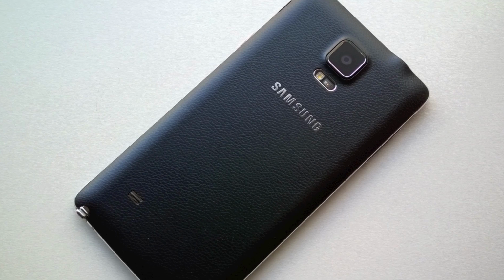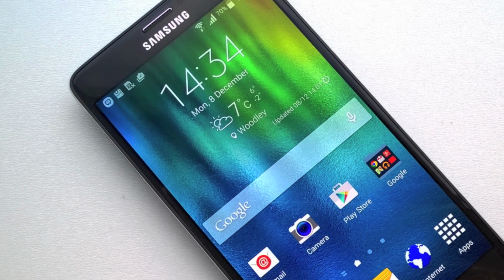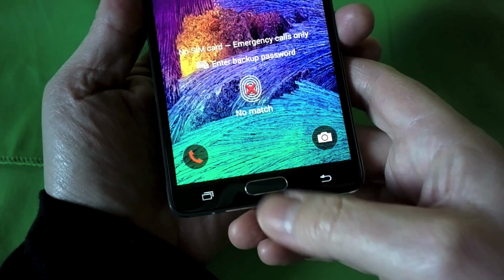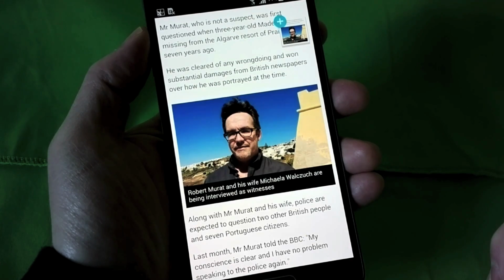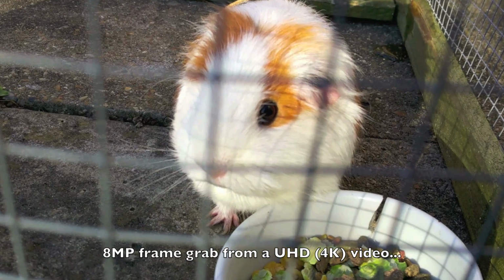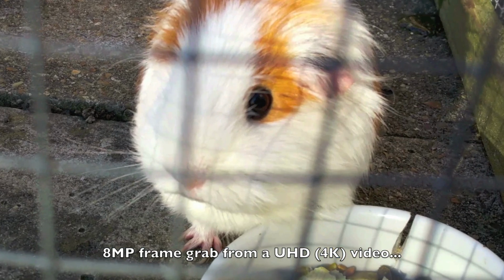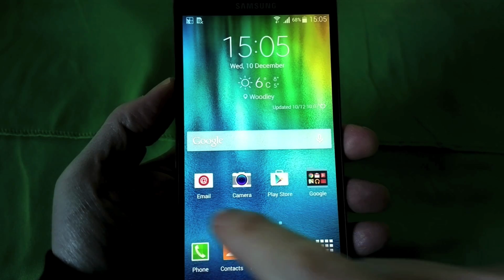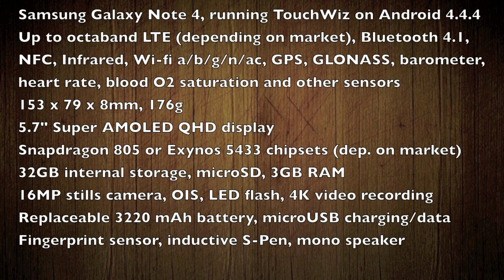The Phones Show 241 (Galaxy Note 4)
Hands-on review of the highest specification smartphone in the world...